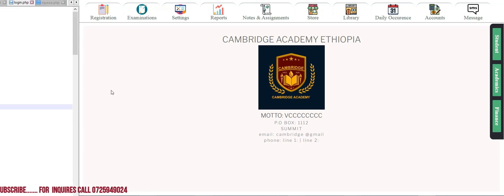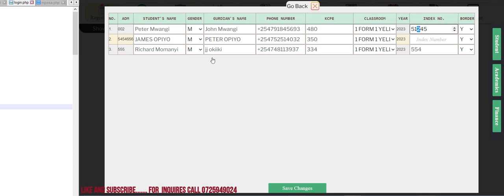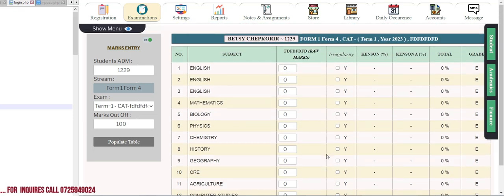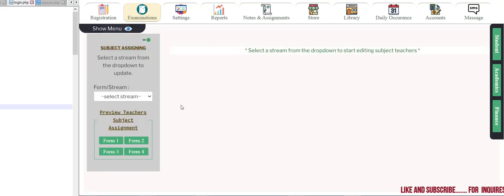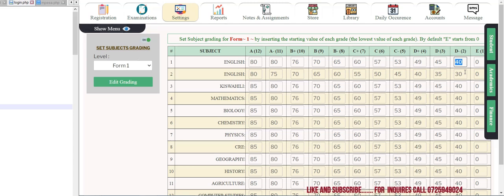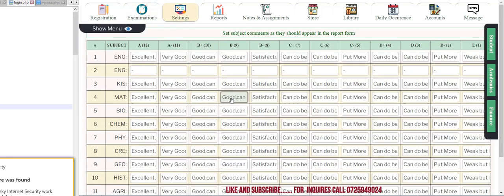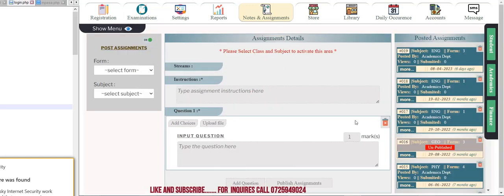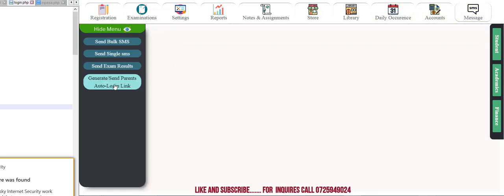Exam analysis Software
This is an over view of our Exam analysis software that can be used to analyse exams and print a detailed analysed reports. It is a widely used software and it is worth trying it out for free